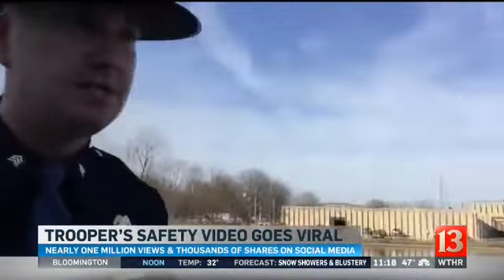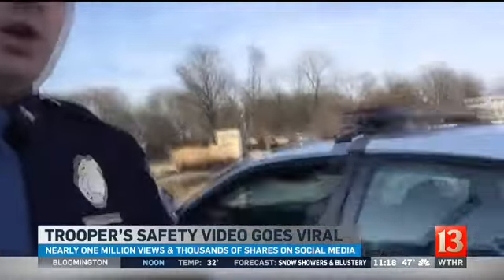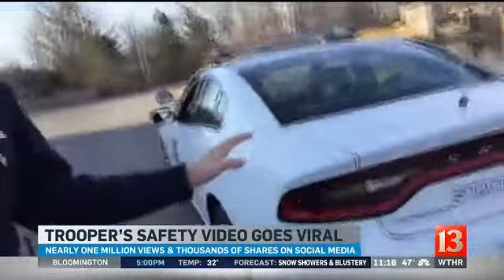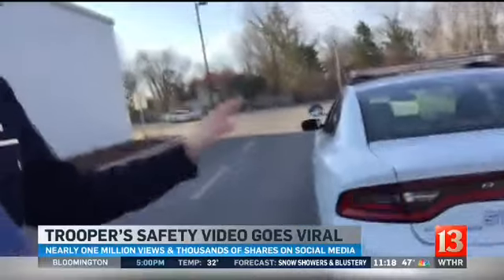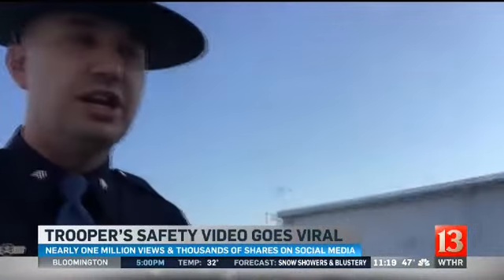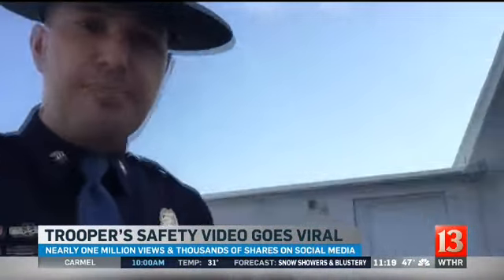Trooper's facebook post goes viral